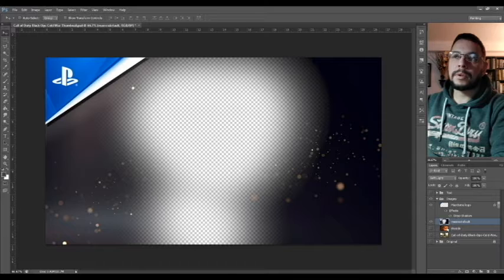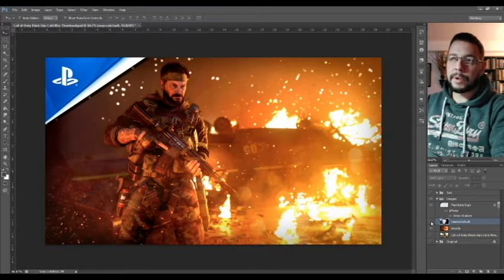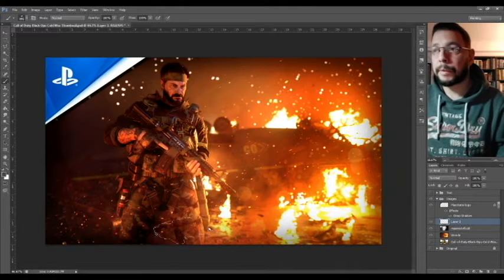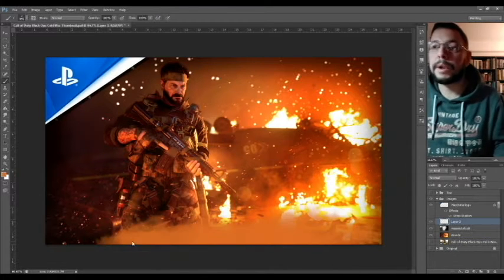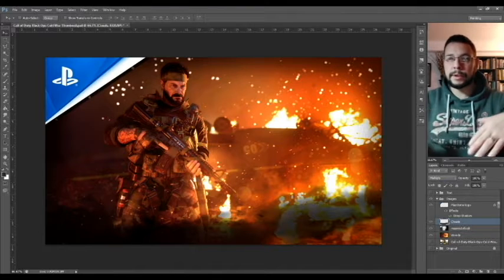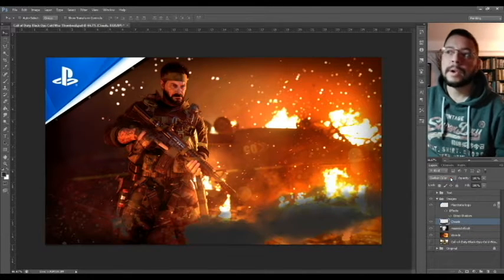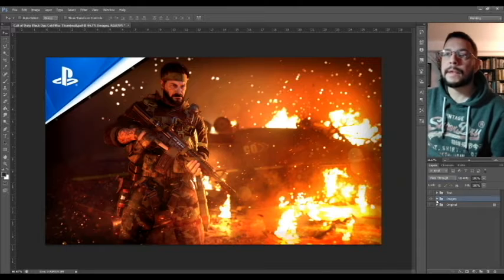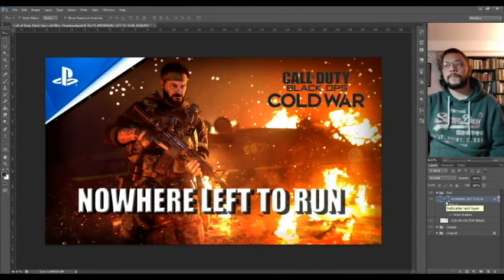Esp 18 I Create thumbnails with Photoshop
In this video, I show my easy and simple way to create thumbnails. giving you some tip on consistency and more.

Vlogging Equipment:

Samsung Galaxy A71 5G (128GB, 6GB):

Universal Camera Shotgun Mic:

Ergonomic Anti-Slip Smartphone Vlogging Hand Grip:

62-inch Ultra-Long Extendable Selfie Stick Tripod Stand:

YouTube Secrets: The Ultimate Guide to Growing Your Following and Making Money as a Video Influencer

MY SELF PUBLISHED BOOKS

FROM SHAME TO GLORY: This is my story

SEASONS MAY CHANGE, BUT IN THE SPRING WE GROW

Urgent Bible Numbers: